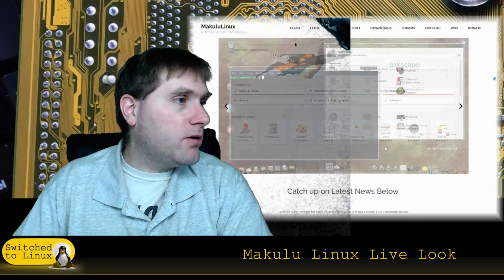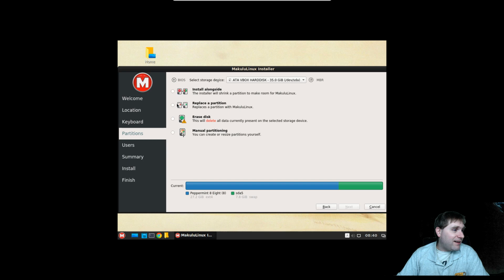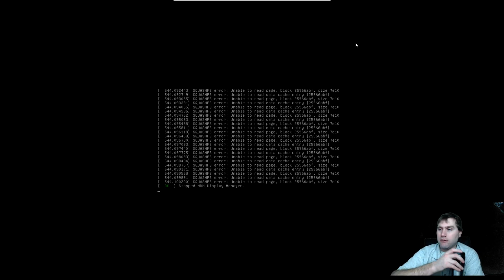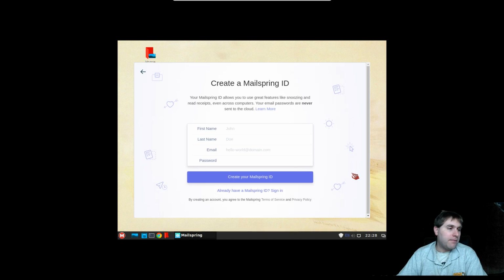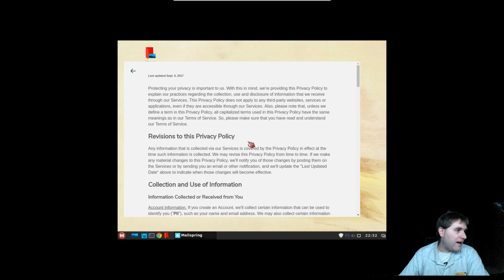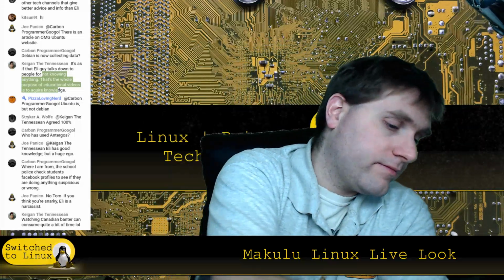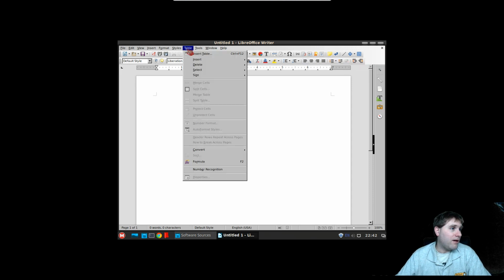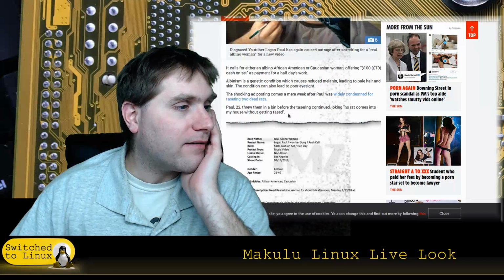Live Look at Makulu Shift!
Today we will be looking at the new Makulu Linux.